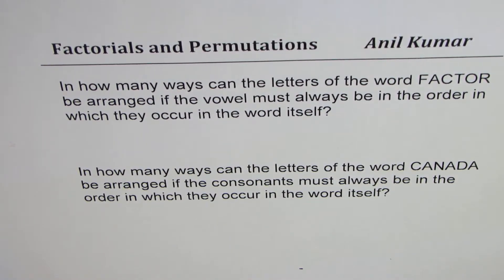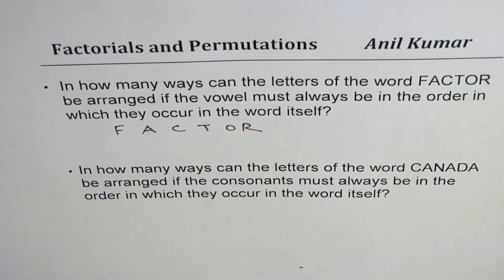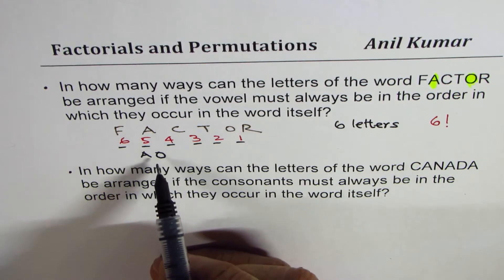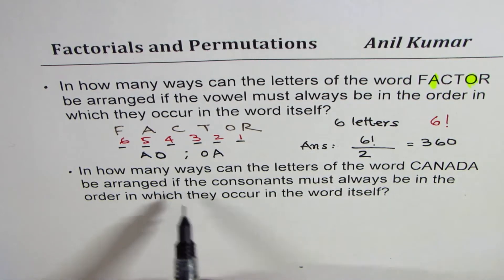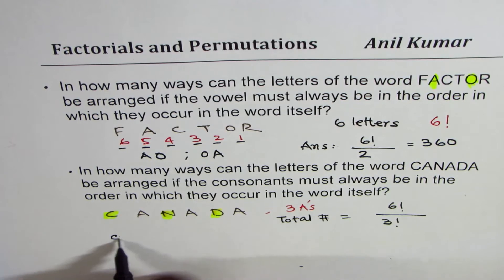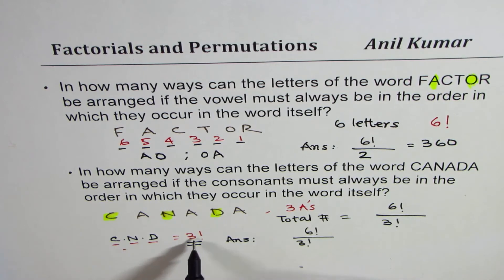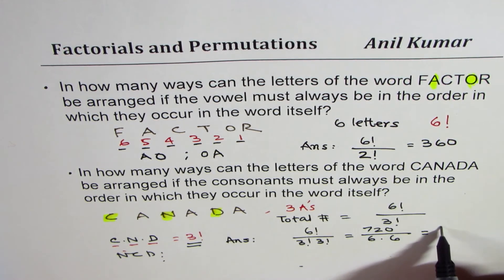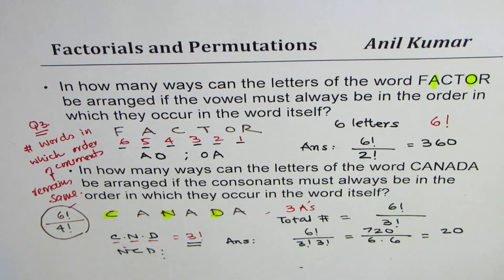In how many ways can you arrange letter keeping the order same for Consonants in CANADA